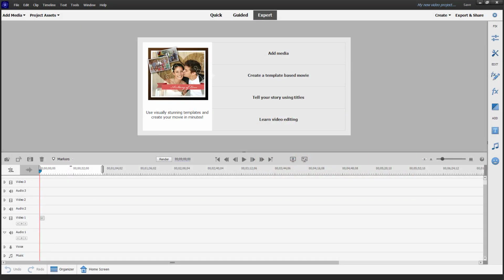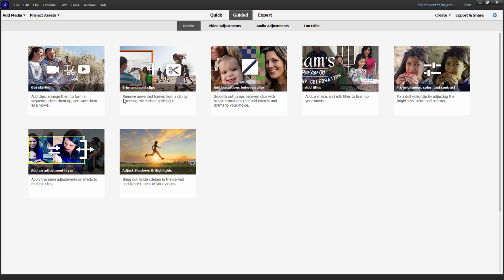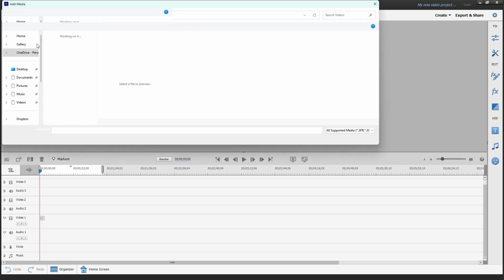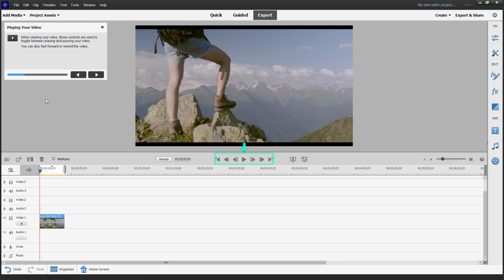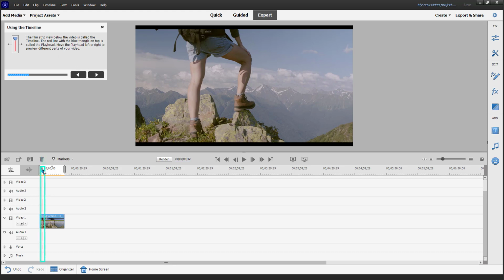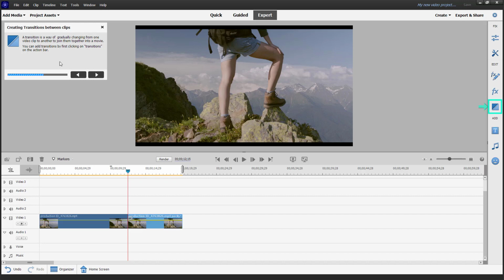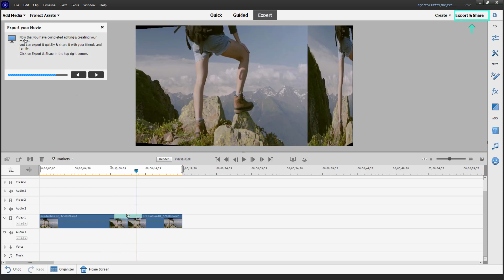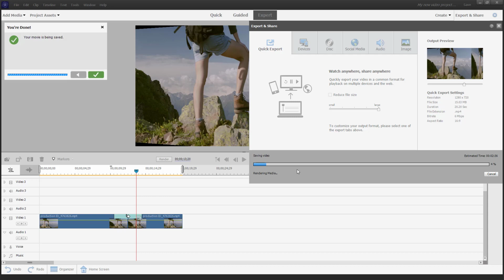Premiere Elements - Lesson 43 - Getting Started in Guided Edit Mode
In this tutorial, we will be discussing about Getting Started in Guided Edit Mode in Premiere Elements